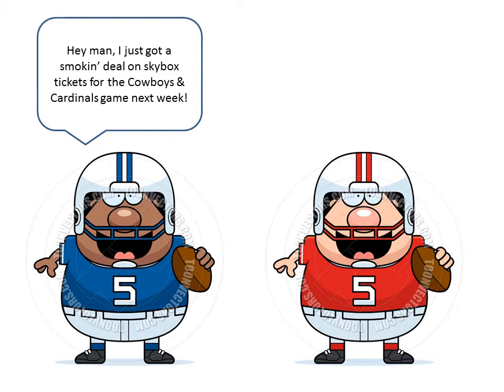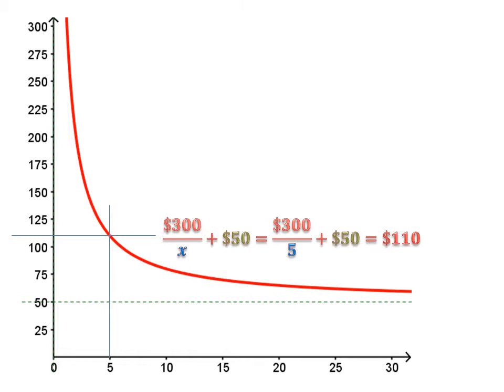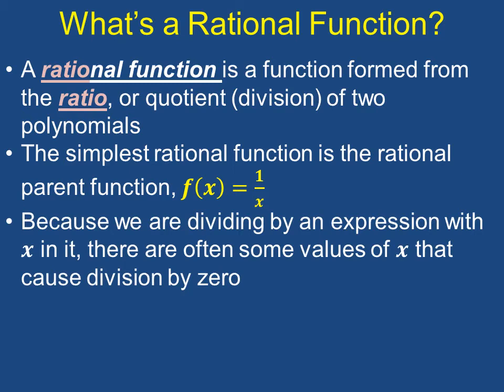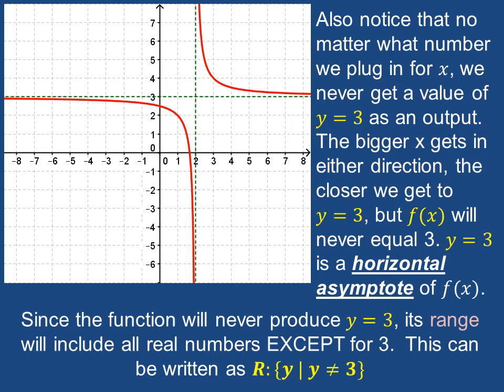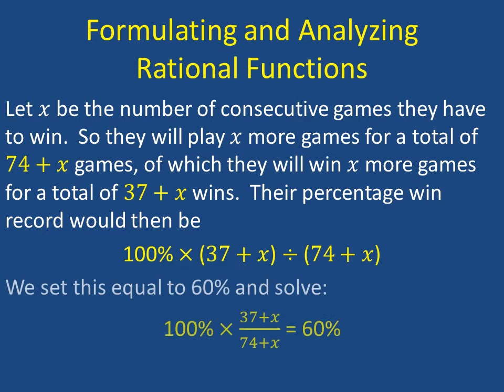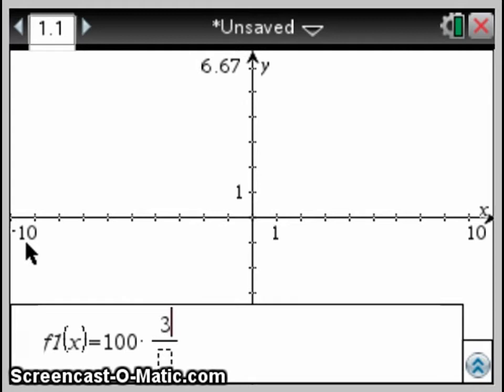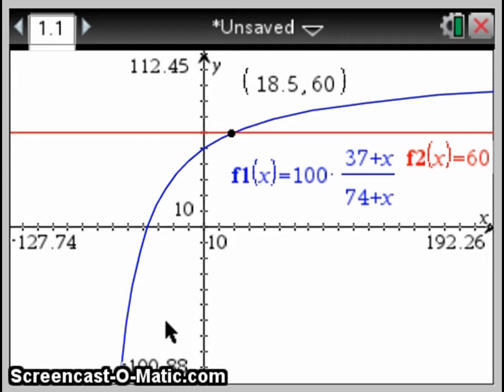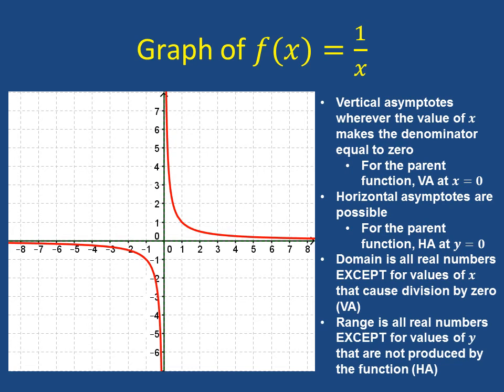Category 6 - Rational Functions